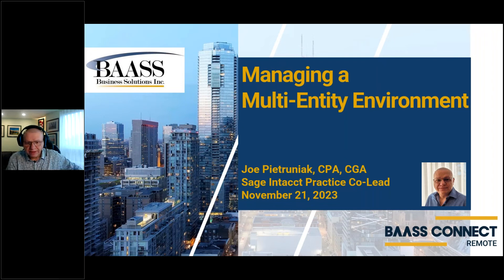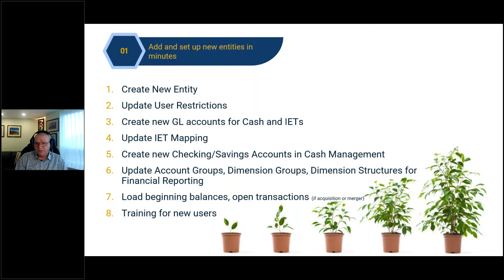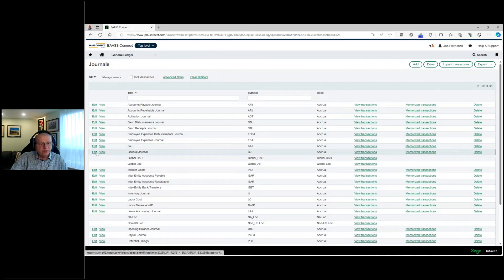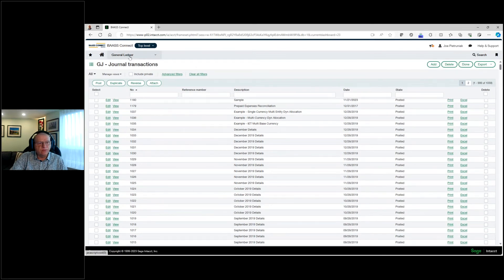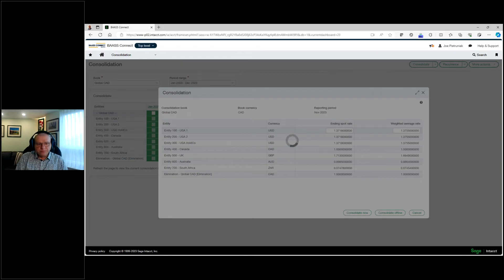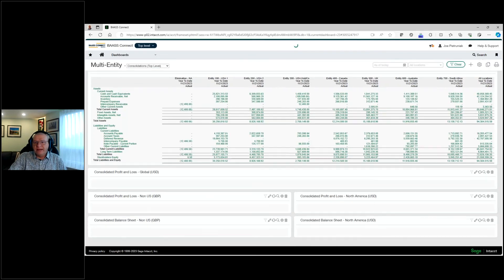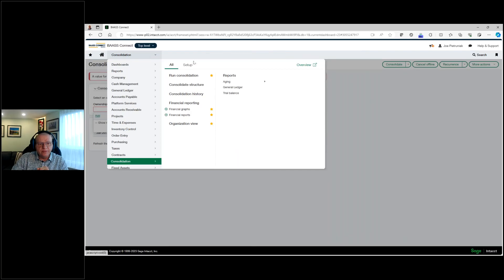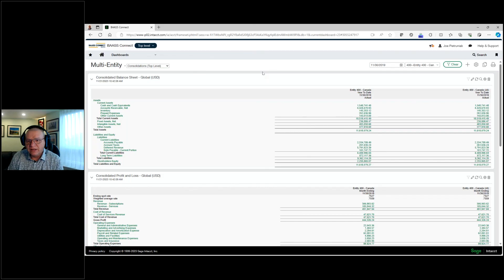Managing Multiple Entities in Sage Intacct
Whether you have multiple entities or a single entity with plans to add more for legal protection, you likely know the headaches involved with multi-entity management – and may experience them firsthand each month if you’re relying on spreadsheets or multi-instance systems for consolidations.

Join us to learn how you can:
• Consolidate continuously to cut days or even weeks off your close
• Automate inter-entity transactions, eliminations, currency conversions, and more
• Add and set up new entities in minutes
• Enhance financial visibility at any level